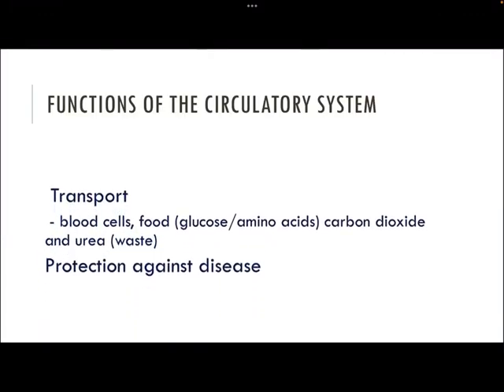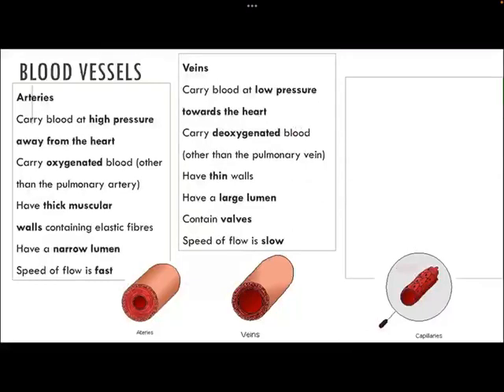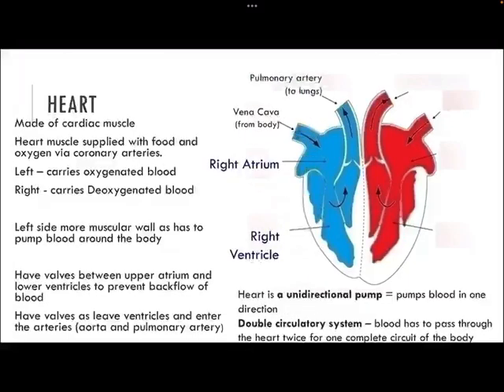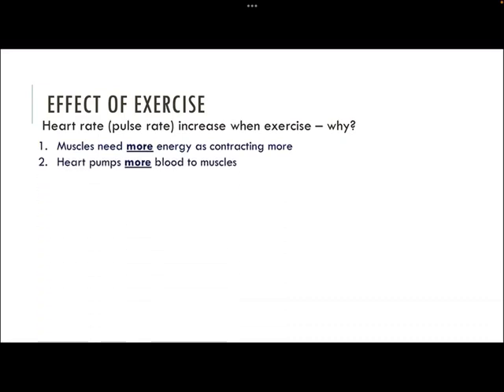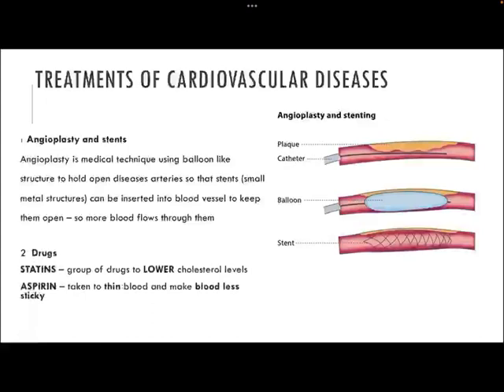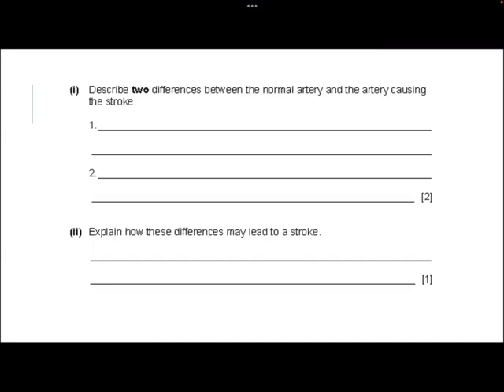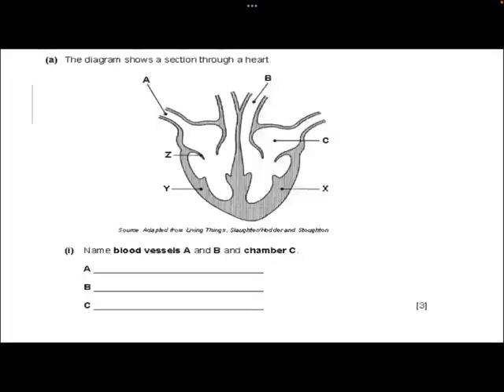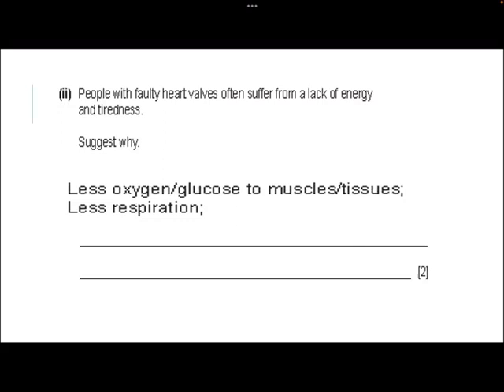B 2.2 Circulatory system